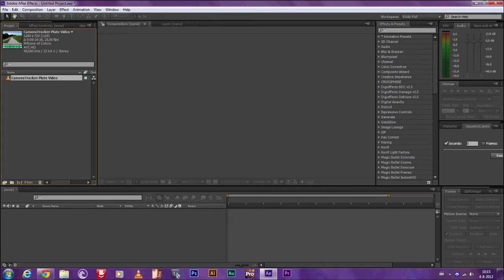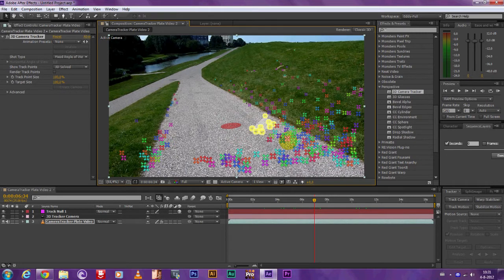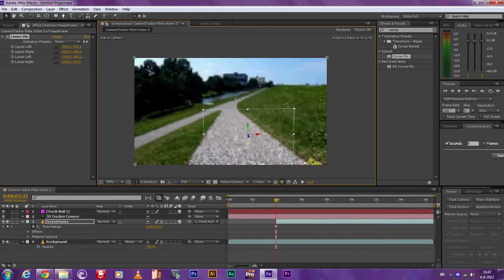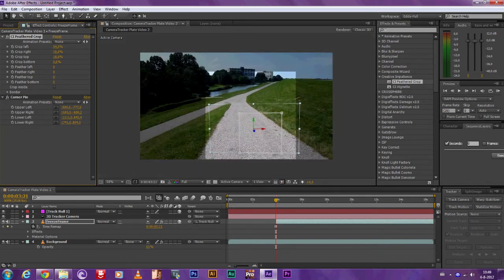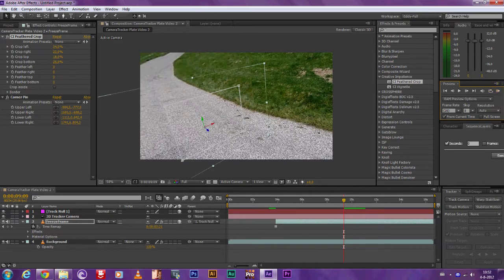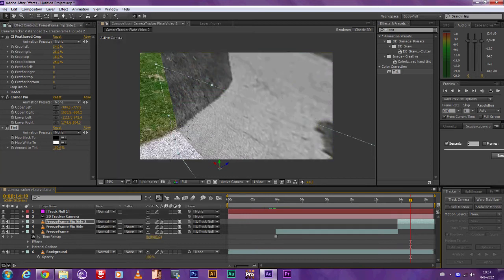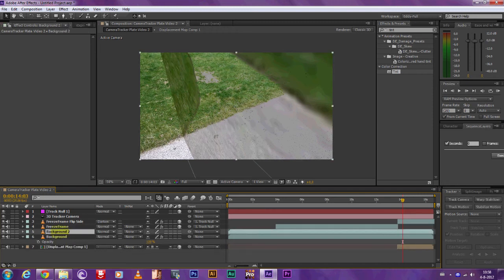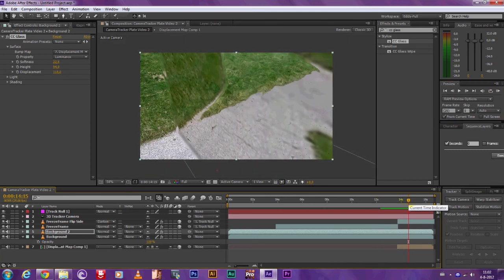3D Freeze-Frame Video Tutorial (After Effects) (CorridorDigital Photoreal Effect.)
In this tutorial I will teach you to set up the 3D Freeze-Frame effect as seen in the CorridorDigital video 'Photoreal'. It's my first tutorial so bear with me. The screen flickers a lot because my screencapture software sucks.
NOTE: A NEW VERSION IS NOW AVAILABLE ON MY CHANNEL!

It has some more detail in it too.

To celebrate the fact that this video now has over 4000 views I'm putting a link here to my free 'Super-8 Lens-flare Presets Pack' for VideoCopilot's Optical Flares plugin.
Click the link, download the zip file and follow instructions. Very easy, free and the presets are pretty cool if I say so my self (which I do).

Here's the link to the free FreatherCrop plugin I mention in the video:

I hope you like this tutorial. If anything is unclear to you just ask me in the comments and I will try to answer it for you.

Tags: sam gorski niko pueringer dslr visual effect perspective projection map after effects render 3D Freeze Frame freezeframe effect aftereffects adobe after effects cs6 camera tracker match move Mocha Boujou PFhoe motion graphics special corridordigital photoreal tutorial videotutorial lesson learning ededitz Animation "Adobe After Effects (Software)"